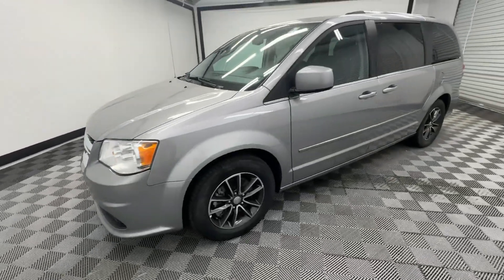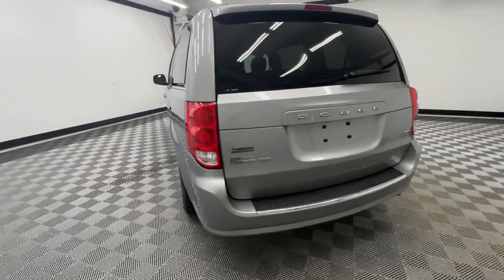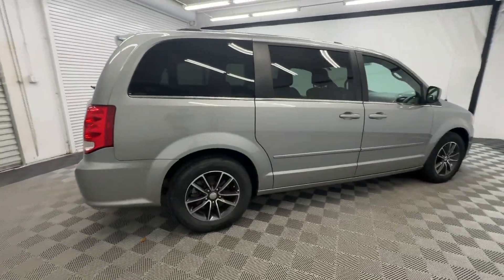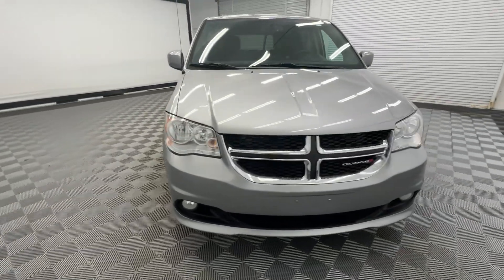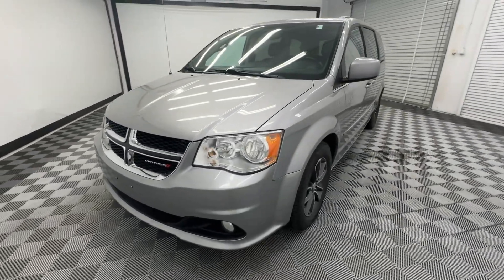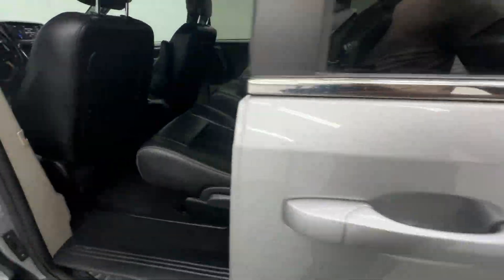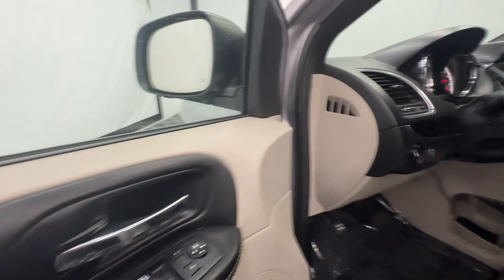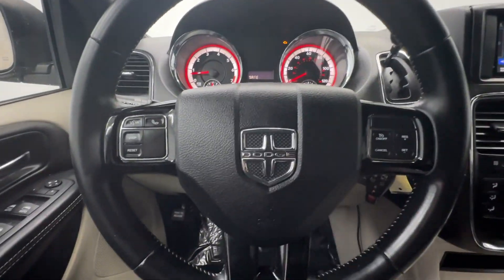2017 Dodge Grand_Caravan SXT Birmingham, Hoover, Alabaster, Vestavia Hills, Helena AL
Pre-Owned 2017 Dodge Grand_Caravan SXT available at Tameron Honda located in 1675 Montgomery Hwy, Birmingham, AL, 35216. Servicing the Birmingham, Hoover, Alabaster, Vestavia Hills, Helena area.
Please mention the stock HP20801A when you contact the dealership for this vehicle.

Introducing the   2017  DODGE Grand Caravan.  Whether it's a run to the home improvement center, or a family road trip, the Grand Caravan has your back. Designed with safety and convenience in mind, it's the vehicle you can always count on. The following are some of this vehicles highlighted options: Touchscreen Infotainment System, Keyless Entry, Power Liftgate, Satellite Radio, Heated Mirrors, Back-Up Camera, Steering Wheel Audio Controls, Aluminum Wheels, 3rd Row Seat, Dual Zone A/C. Don't miss out on the chance to have the family vehicle that maximizes comfort, safety, and fun. Drive the Grand Caravan.